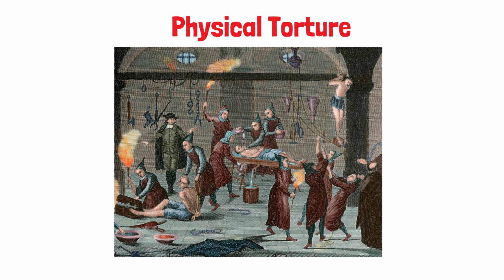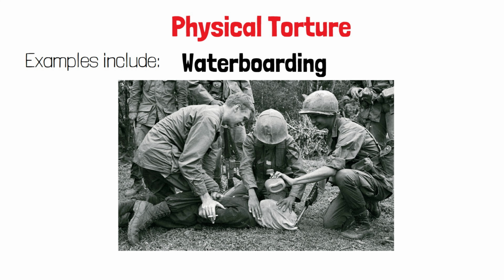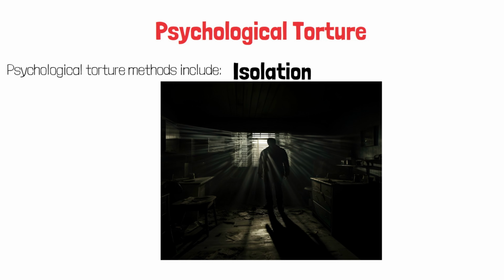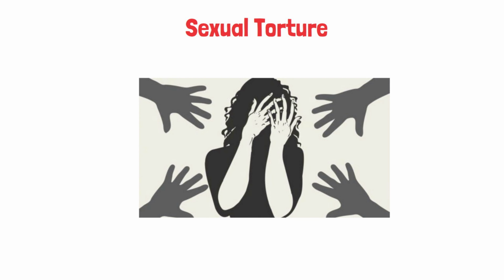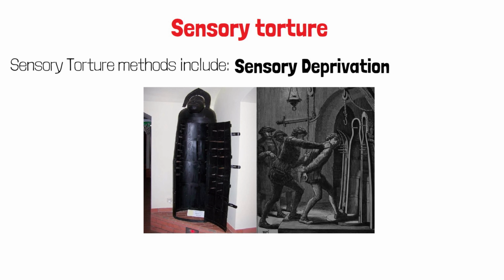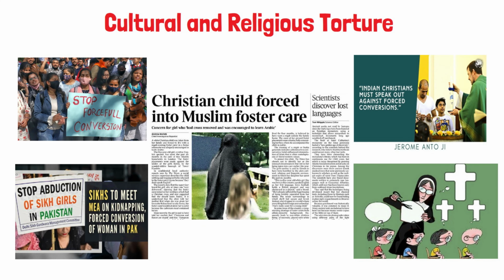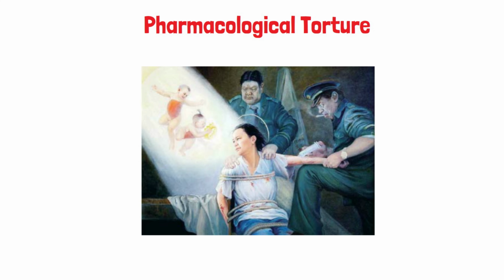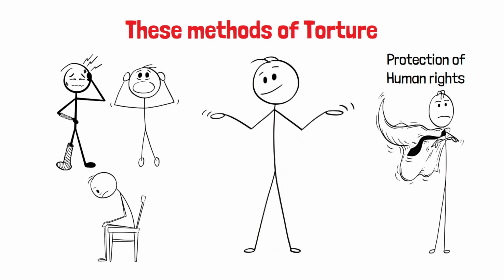What's The Most Painful Torture in History?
Curious about the most painful torture methods in history? In this video, we dive deep into the worst punishments in the history of mankind, exploring the brutal techniques used to inflict unimaginable pain. From medieval torture devices to psychological horrors like the white room torture, we'll break down some of the most painful torture methods ever recorded. Discover the worst torture methods in history, such as rat torture, and learn about the suffering behind these infamous punishments. Whether you're interested in world history, quirky history, or simply want to know more about the worst punishments in human history, this video has it all. Watch as we explain the 10 most brutal torture methods in history, including some truly ridiculous and bizarre techniques.

We will Discuss:
Physical Torture
Psychological Torture
Sexual Torture
Sensory Torture
Cultural and Religious Torture
Pharmacological Torture

// INSPIRED BY:
Video editing style inspired by the paint explainer. Icons made by Freepik.
(I do not associate with any of these websites)